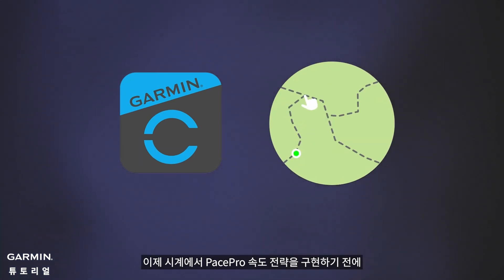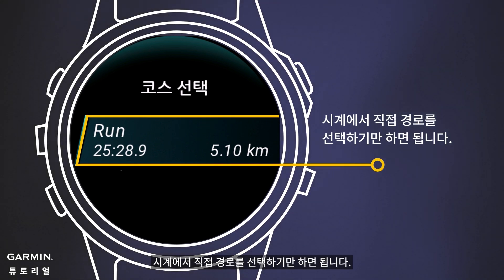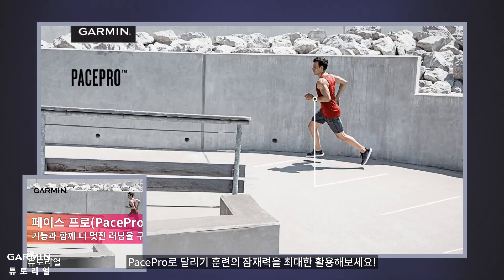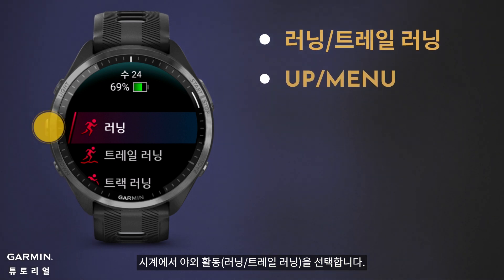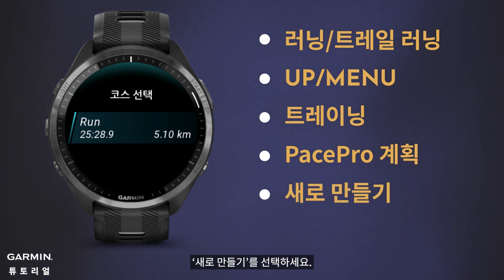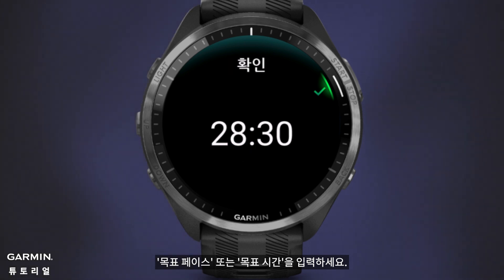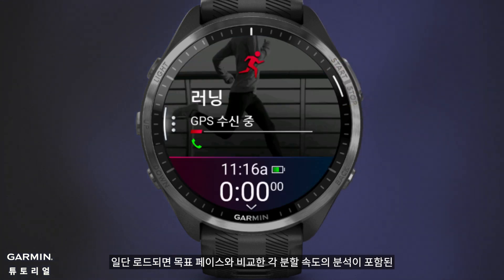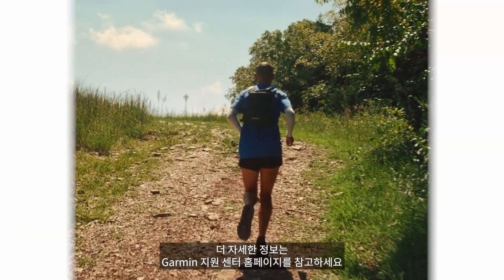[튜토리얼] Garmin 시계: 시계에서 PacePro 계획 활용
이 비디오에서는 시계에 PacePro 계획을 추가하고 달리기 훈련의 잠재력을 최대한 활용하는 방법을 보여줍니다.
▶시작하려면 다음 단계를 따르세요.

0:00 - PacePro 소개 및 이점
0:34 - 야외 활동 선택
0:55 - 원하는 '목표 페이스' 또는 '목표 시간'을 입력하세요.
1:16 - 아웃트로

▶이 기능을 전략적으로 활용하는 방법에 대한 단계별 안내를 보려면 동영상 튜토리얼을 시청하세요.

더 유용한 튜토리얼을 보려면 채널을 구독하고 시계 관련 최신 콘텐츠를 받아보세요.
▶더 많은 도움을 받으려면 Garmin 지원 센터 홈페이지를 참고하세요